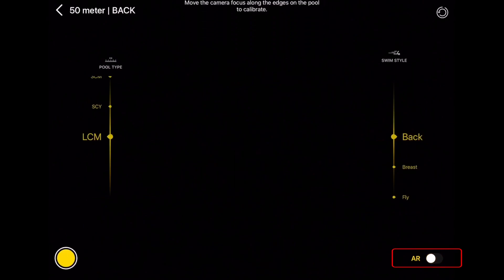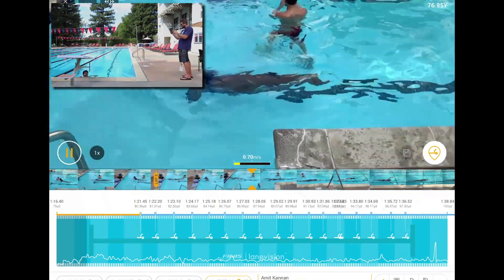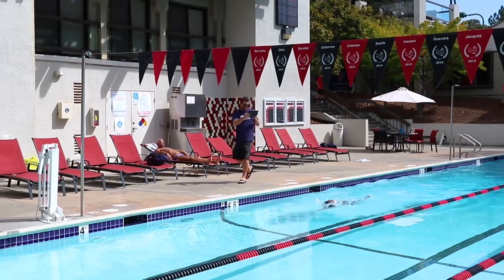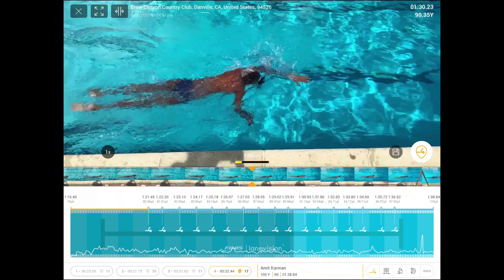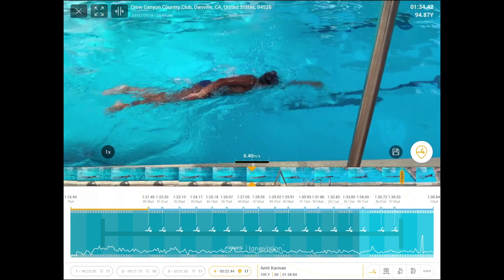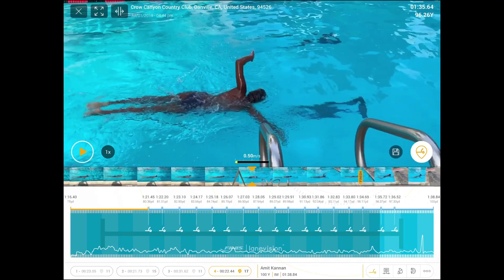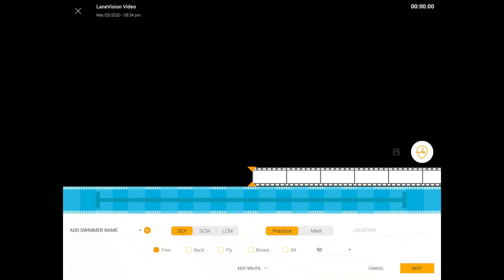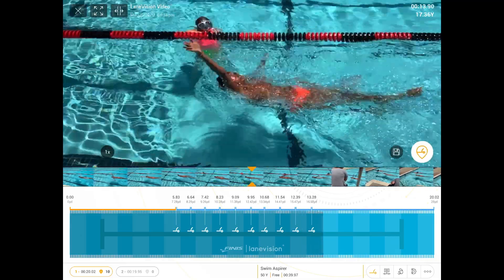FINIS LaneVision Recording for Swimming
Aspiricx and FINIS app, LaneVision, is the world’s first AI-powered performance tracker to help swimmers improve their technique.